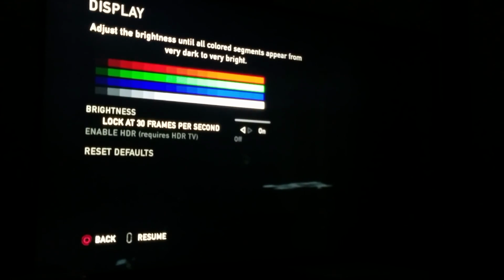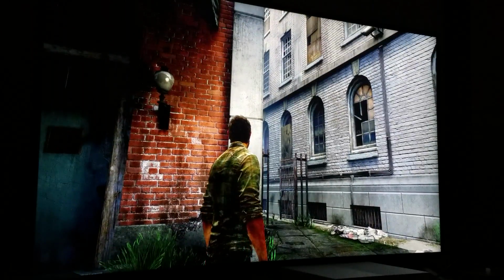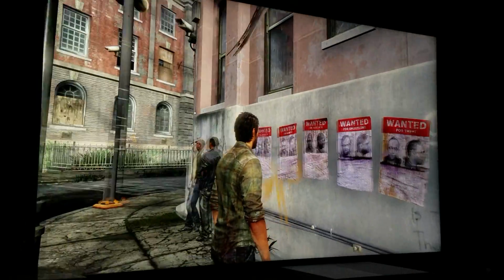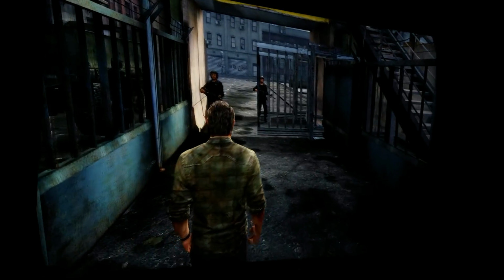The Las of Us : PS4 Pro Native 4K 60fps Test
This video is recorded on 60fps mode 1080p and Game is running on 2160p Native 4K 60fps .